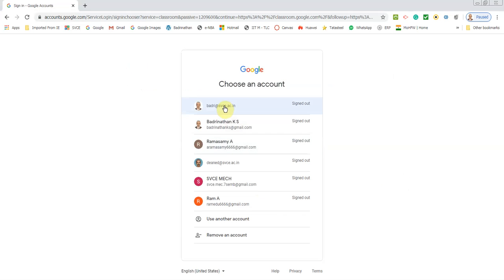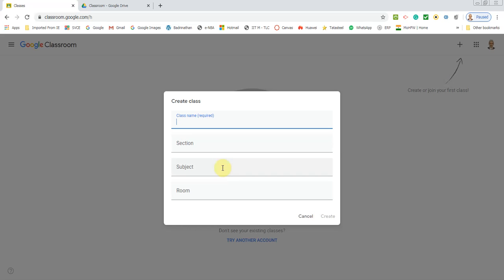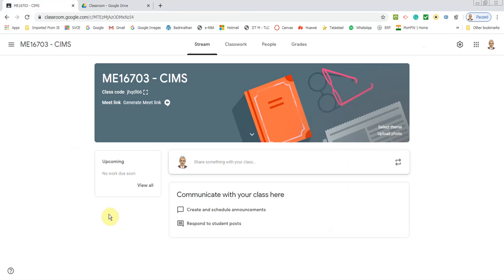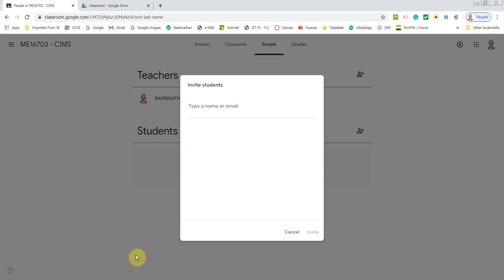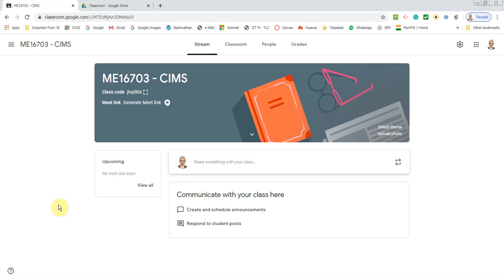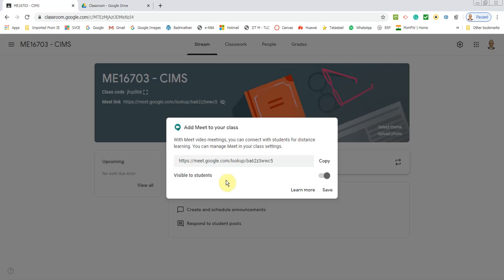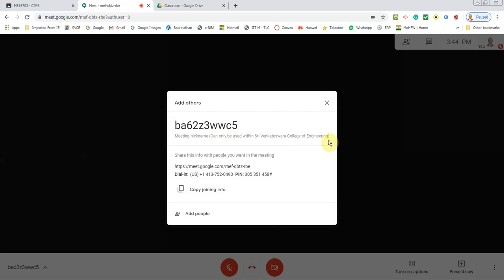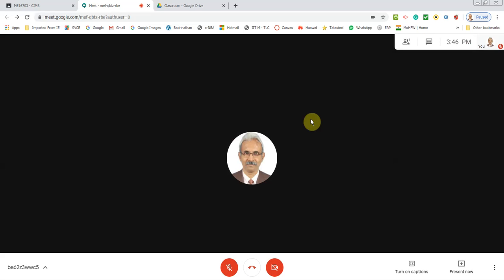Google Meet inside Google Classroom - Part -1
How to setup Google Meet inside Google Classroom.